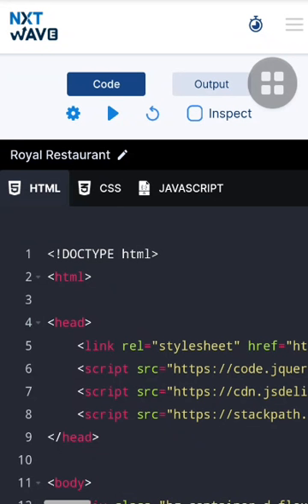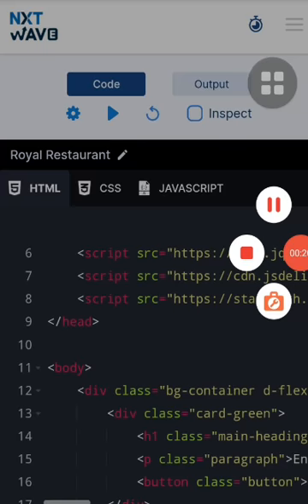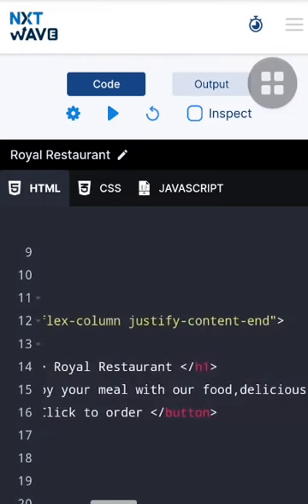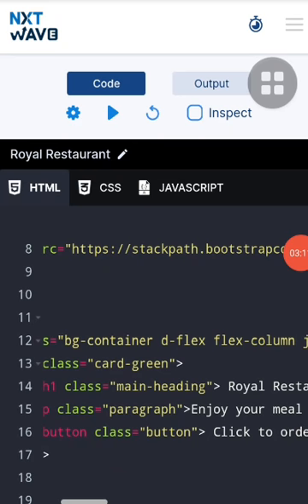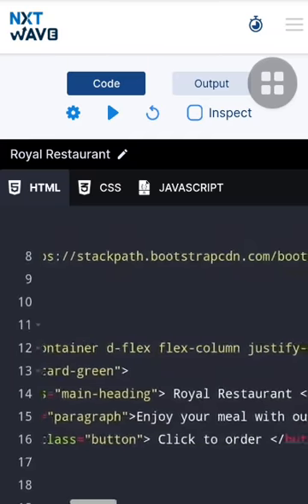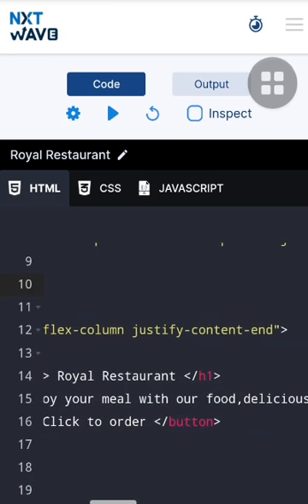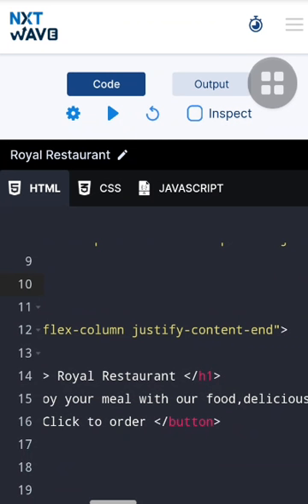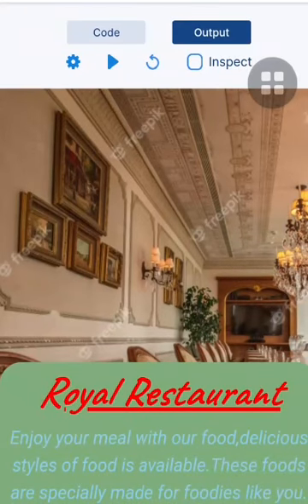My first static website part-4| CCBP 4.0|Nxtwave